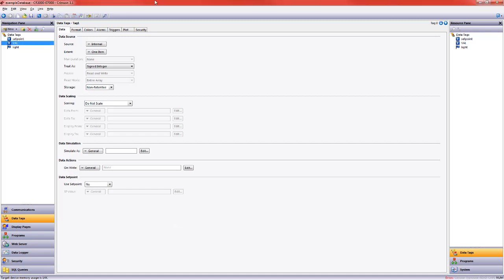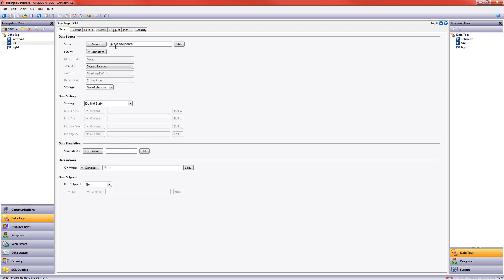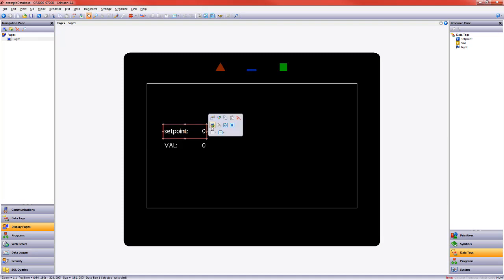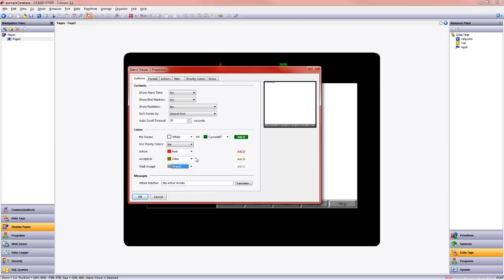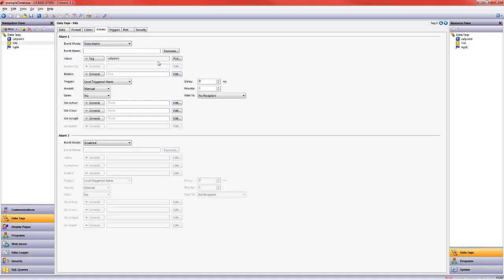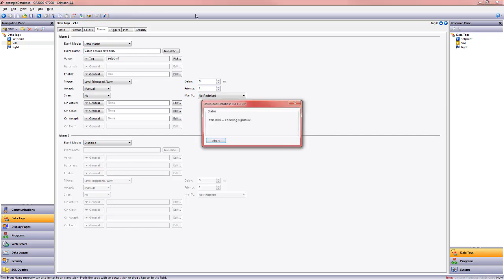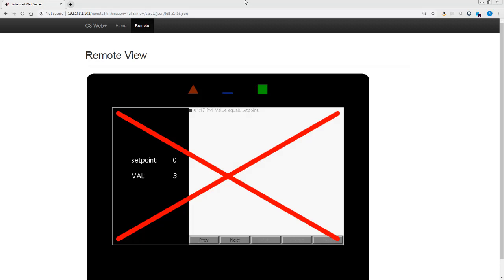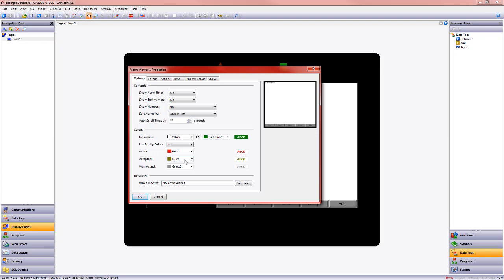Crimson 3.1 Training – Data Match and Mismatch Alarms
In this video, we will set a manual-accept alarm on a data tag and then see how the alarm information is presented in the Alarm Viewer primitive.  We will change colors of alarm states in the Alarm Viewer primitive to see how they change based on an alarm status.